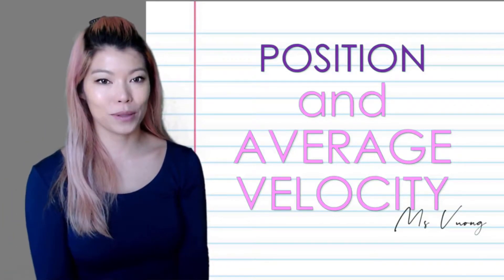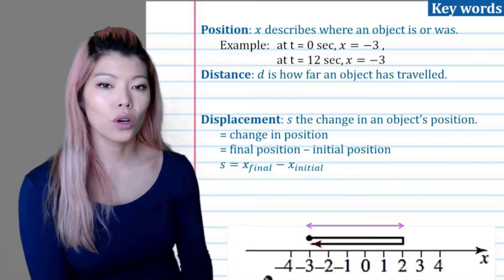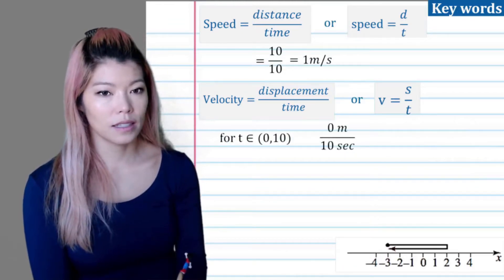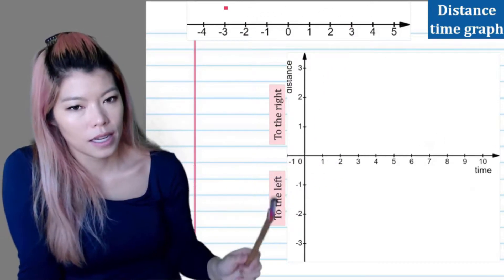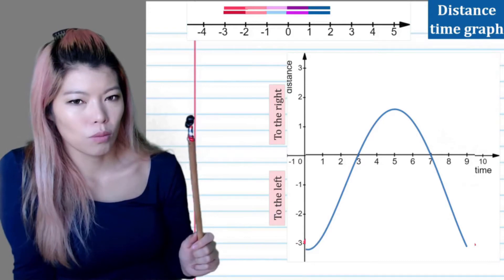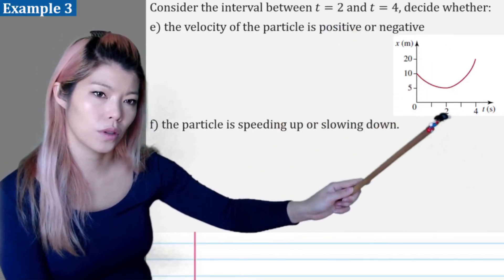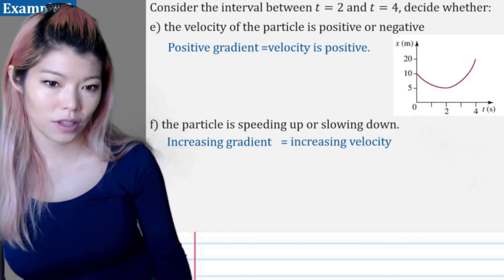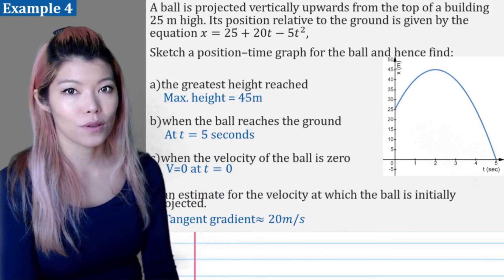R5 Position and Average velocity